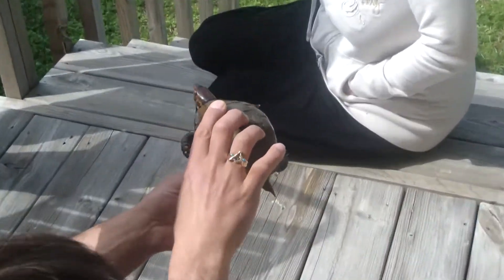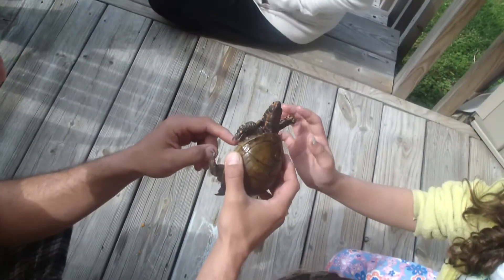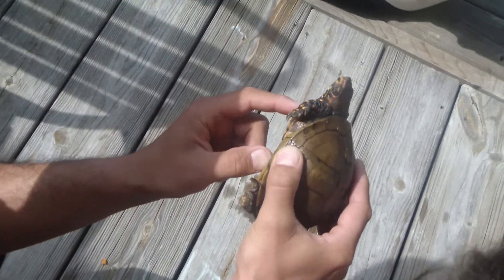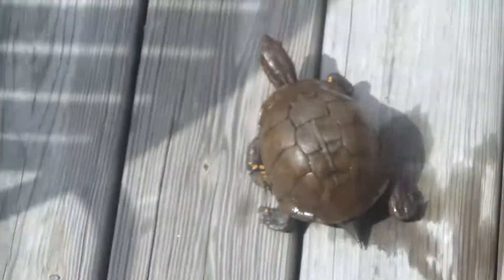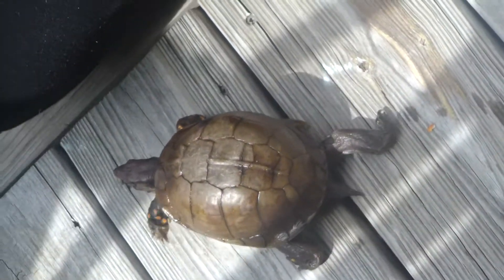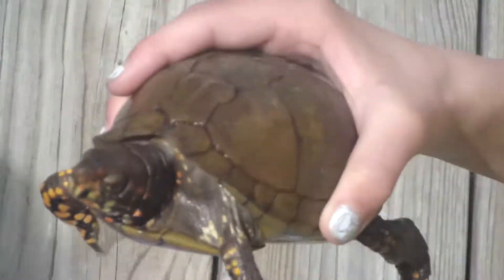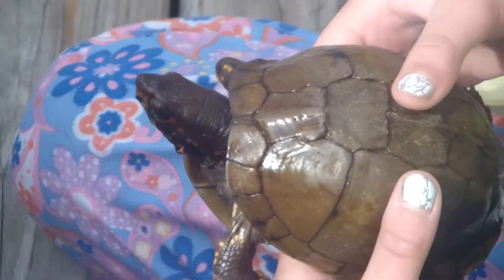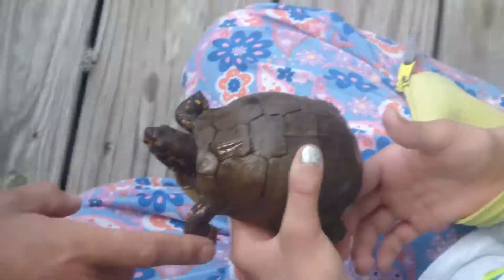What is a Box Turtle?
Have you ever wanted to know what a box turtle is and how it got its name?  Check out this video to find out.